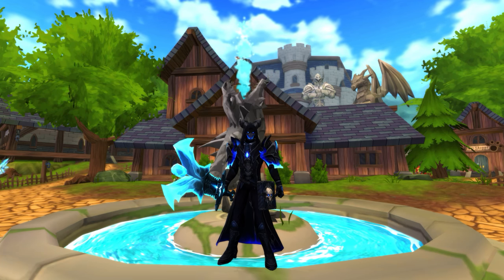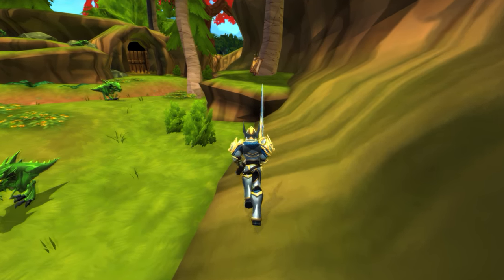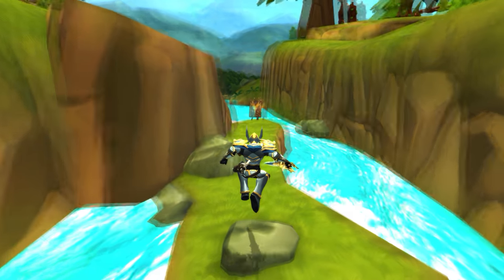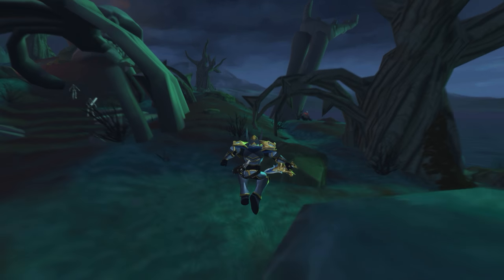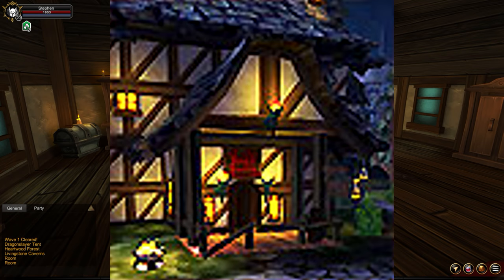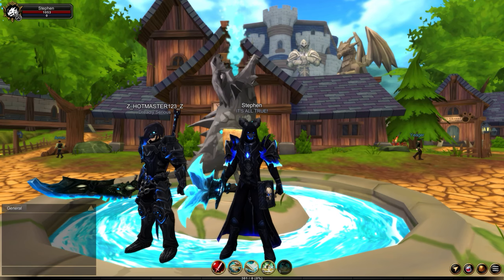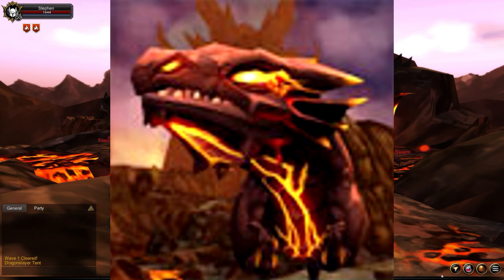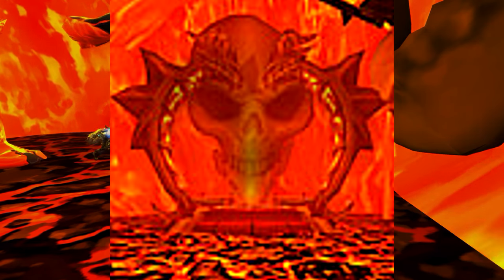Step-By-Step Guide On How To Get All Lore Badges & Titles ATM!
- NAME CHANGE TO MAELFURIOUS -
In this video I show you step-by-step how to get each badge with the exception of 2. This video could not have been made without the help of Really trying not to sound so robotic but man is it hard.

Mouse Parkour - To be added at a later date!